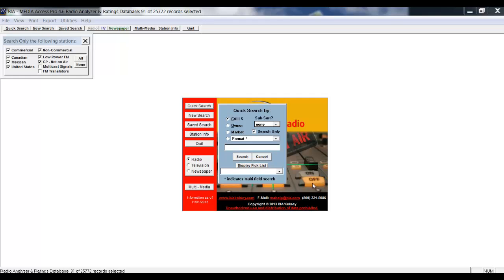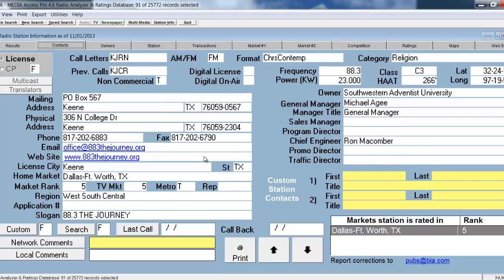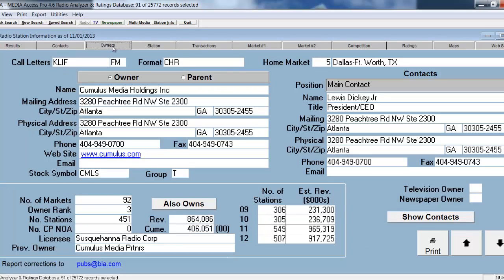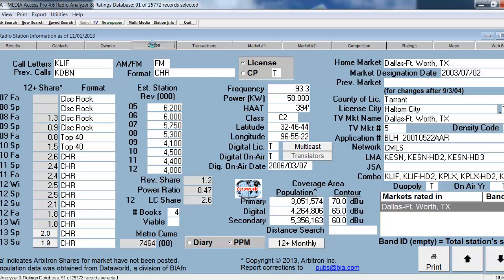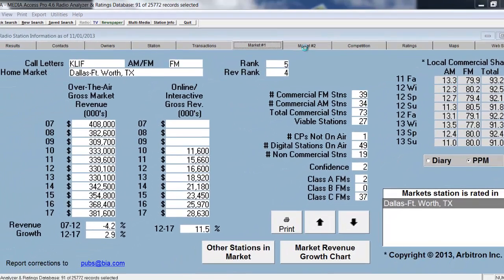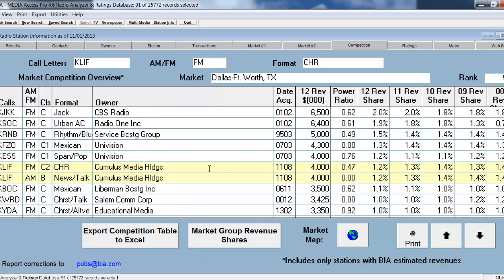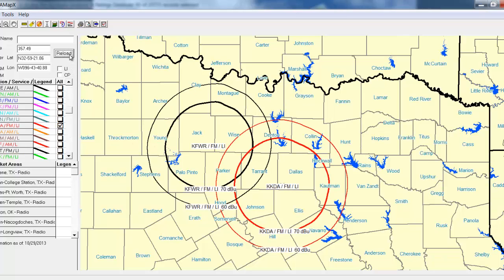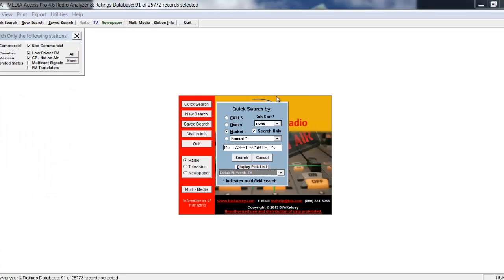MAPro Client Services Video